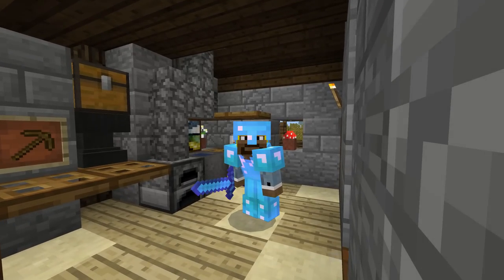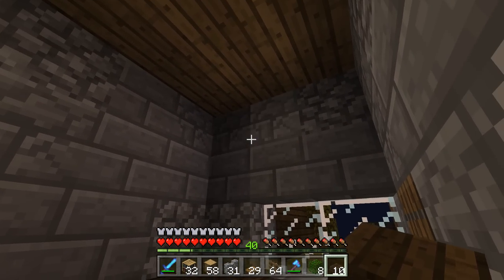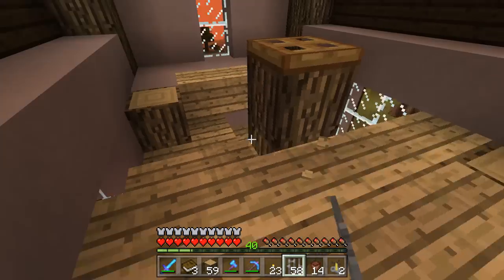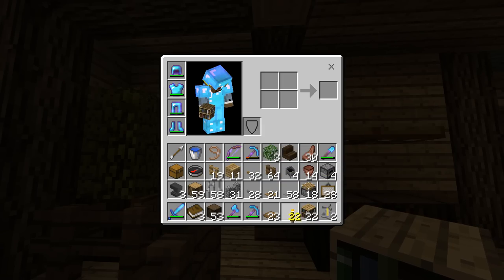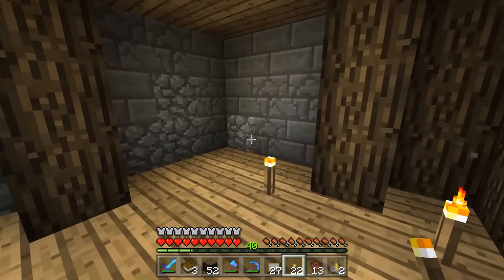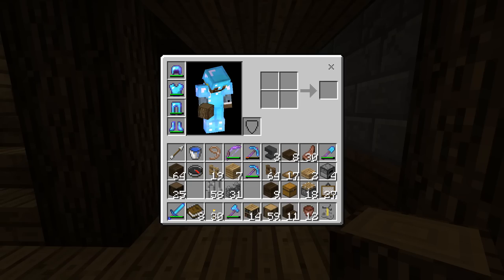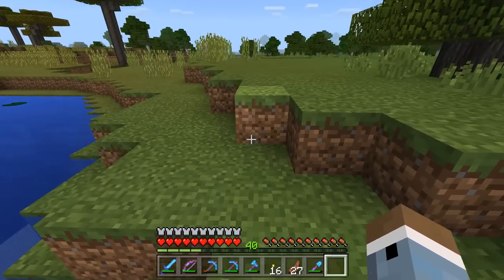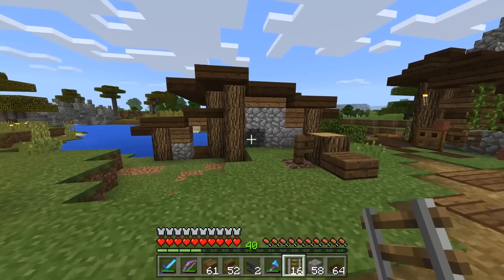DECKING OUT THE MANSION!!! - Survival Let's Play Ep. 15 - Minecraft 1.2 (PE W10 XB1)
Our fifteenth episode is definitely a good one! I hope you guys enjoy! Be sure to leave your suggestions in the comment section below, I'll be relying heavily on you guys and gals to guide this series to greatness!